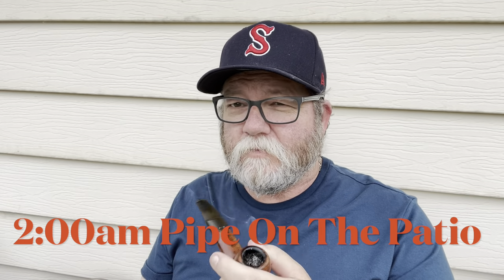First Smoke Of HU Soraya Tobacco.